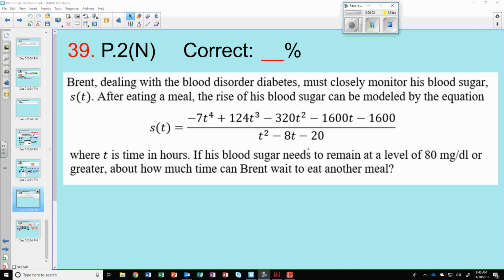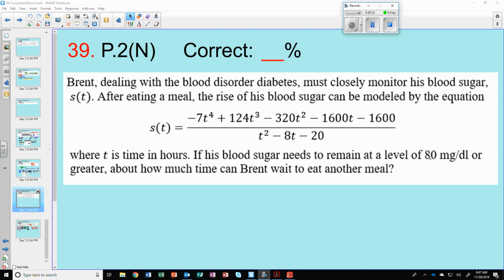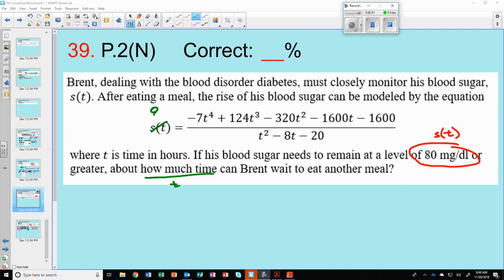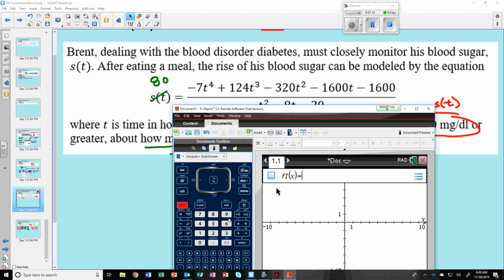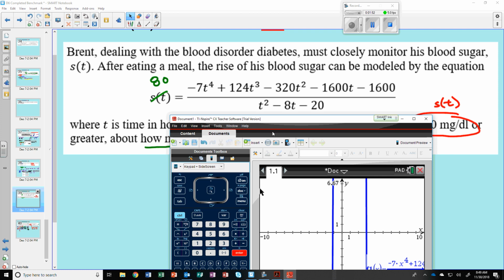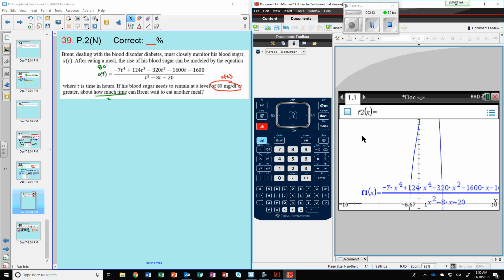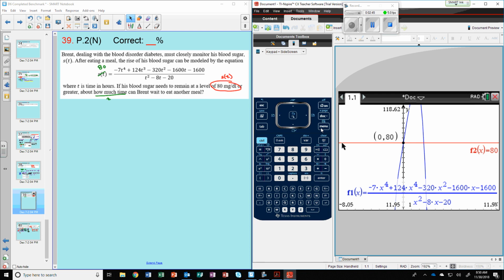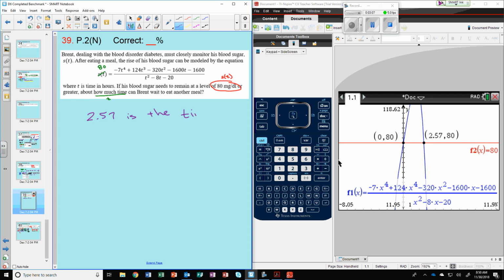#34 Fall ACP Review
TEKS P.2(N)